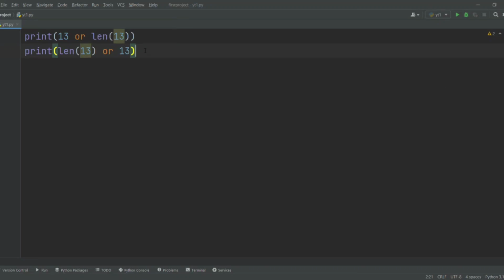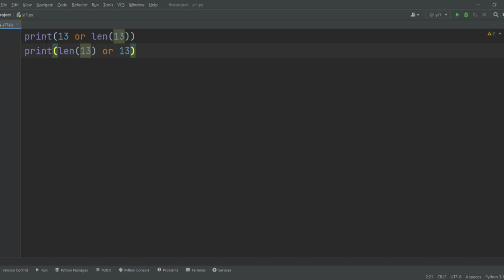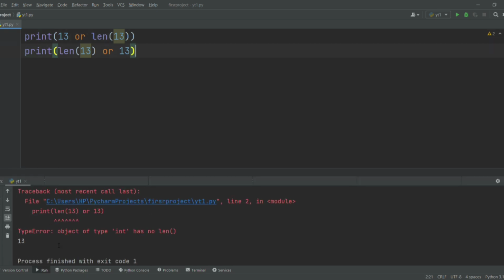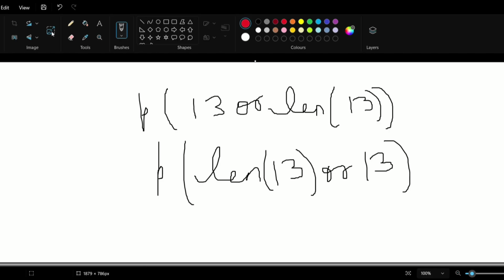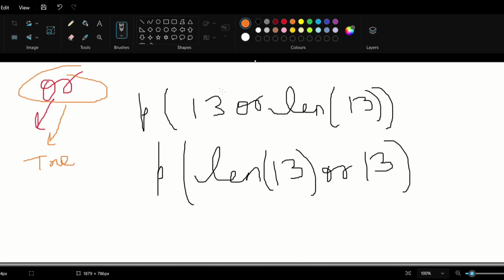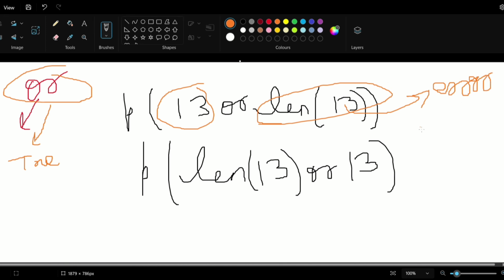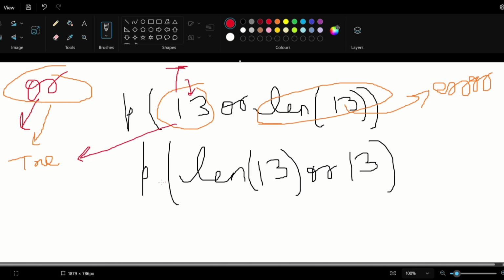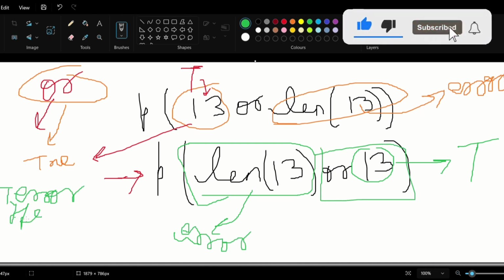I would say you will get the output of this Python code wrong (PART 19)